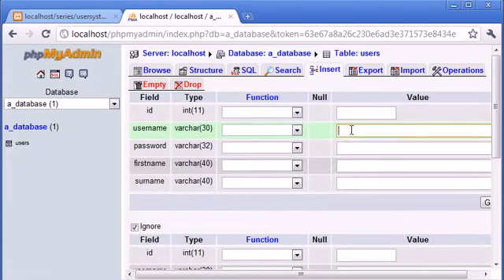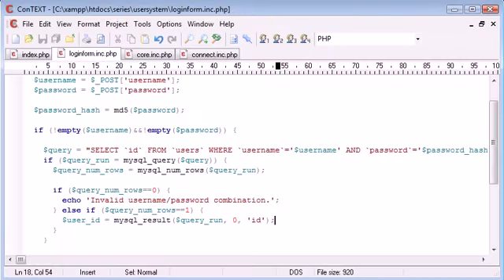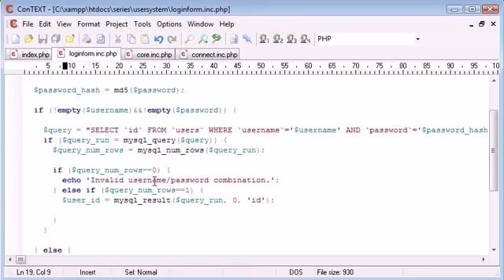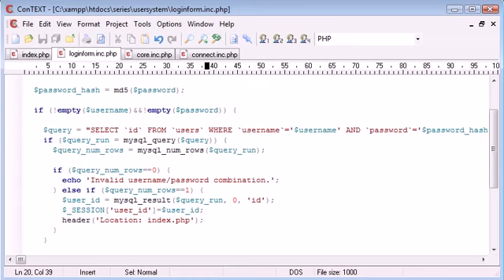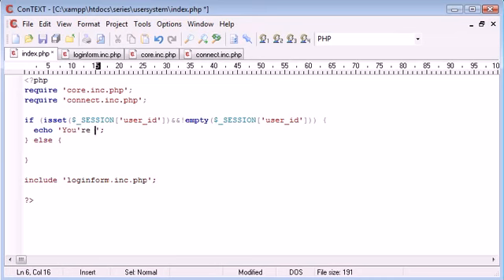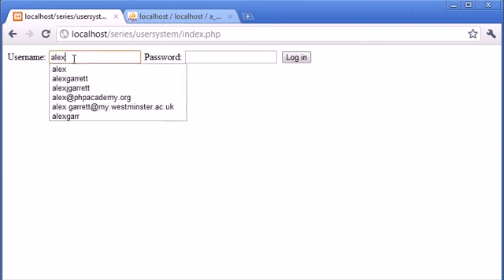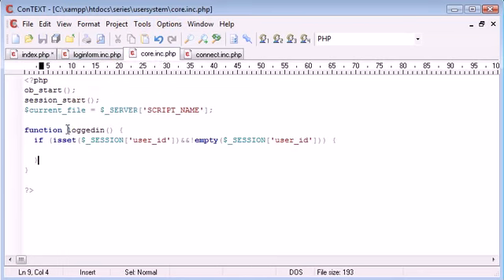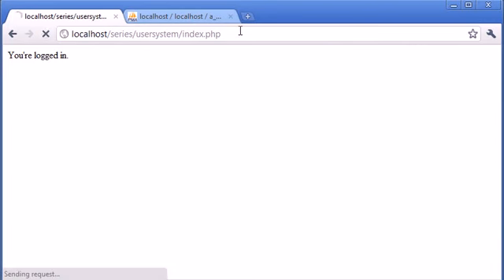Beginner PHP Tutorial 139 Logging the User In Part 4 YouTube 2017